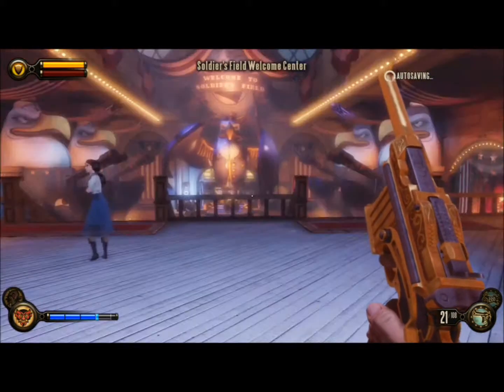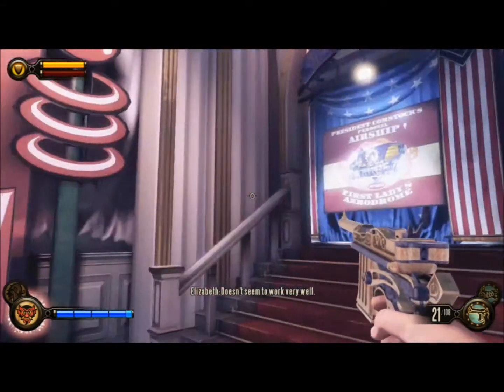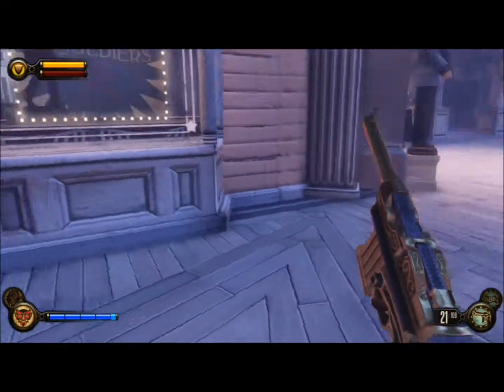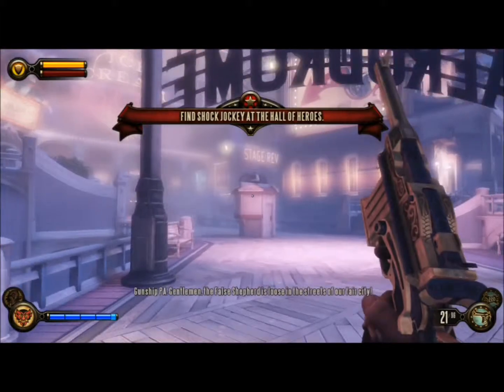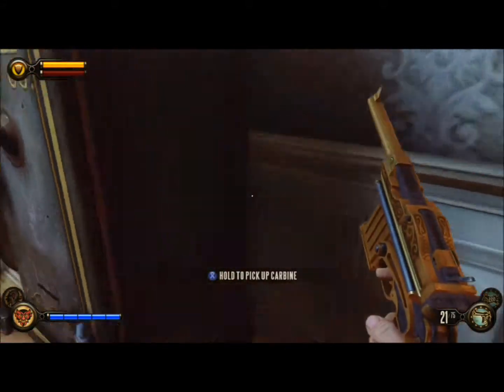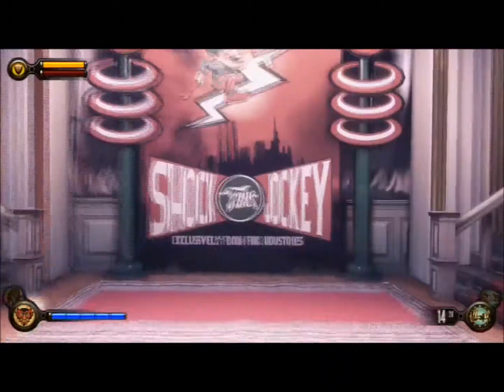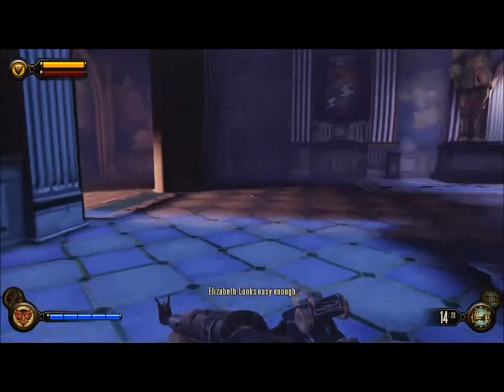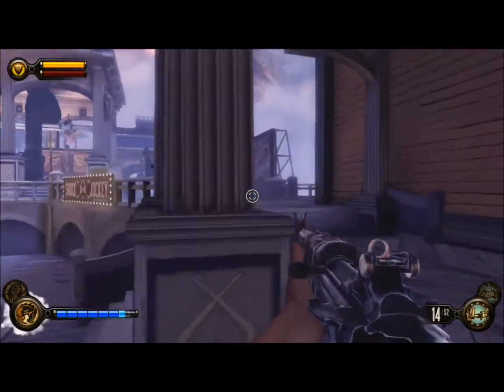Bioshock Infinite 1080p Commentary Walkthrough Part 9: I Killed An Innocent Black Guy